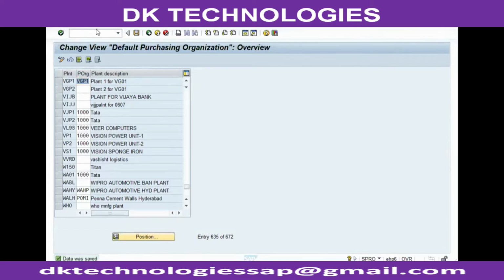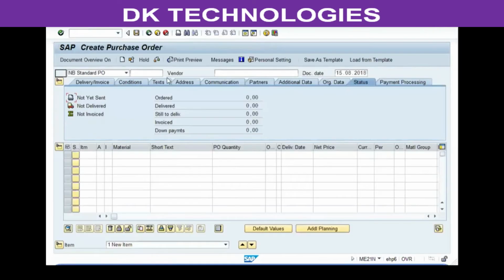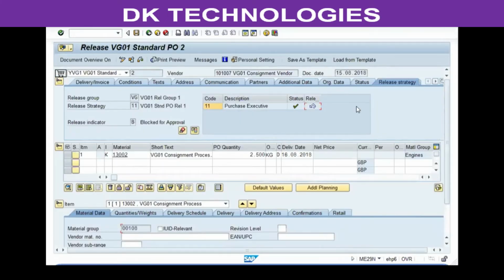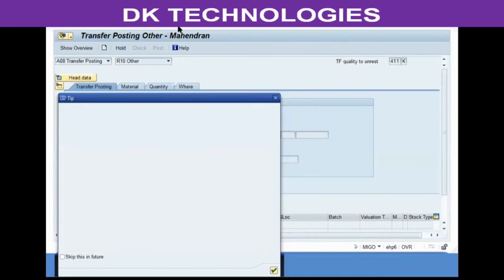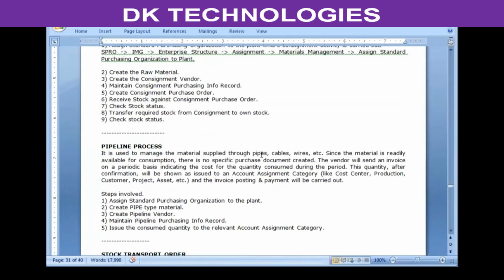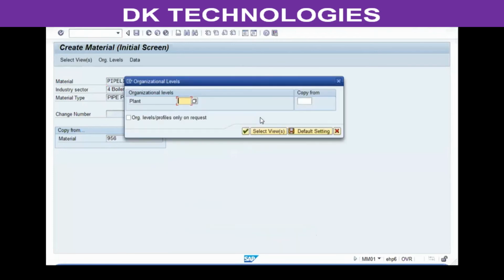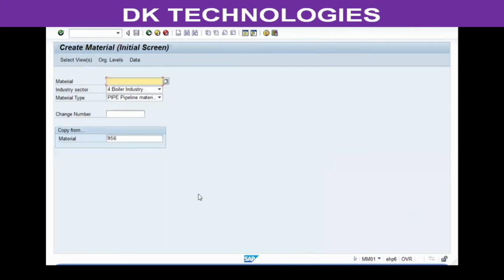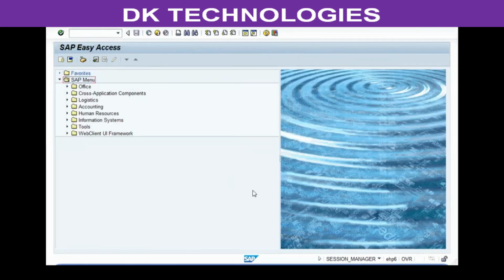How to Configure special stock in Material Management | Material Management in Sap | DK TECHNOLOGIES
Material Management
sap MM
about sap
sap software
mm course